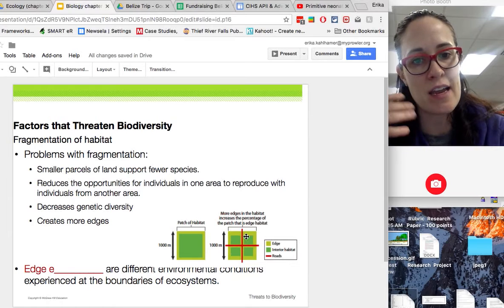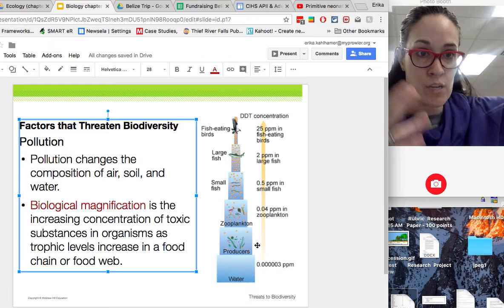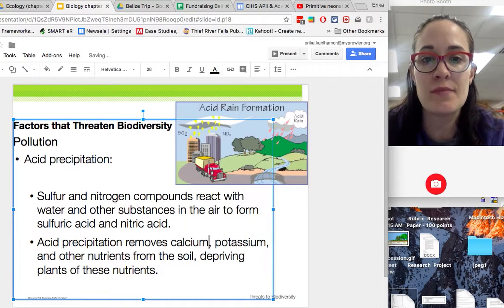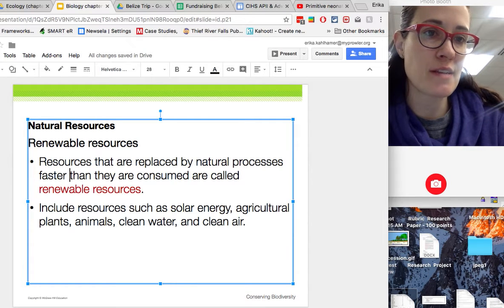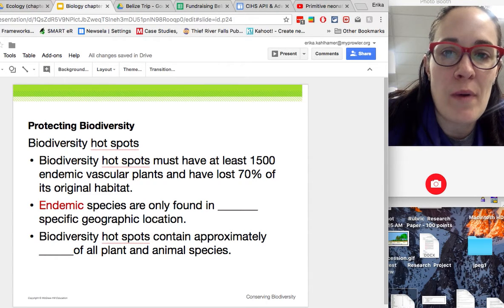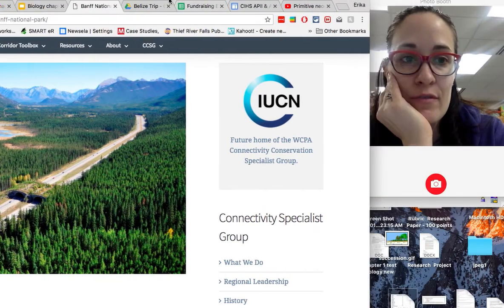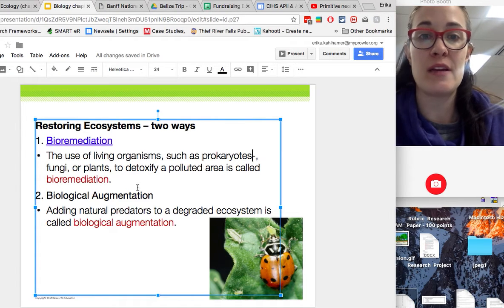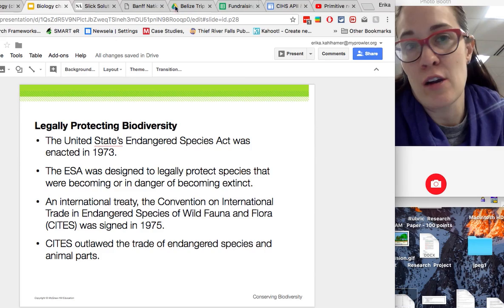Chapter 5 biology part two